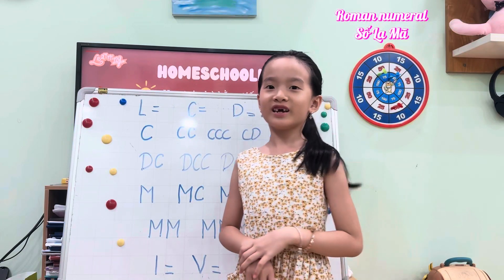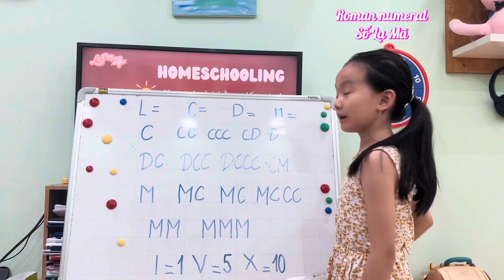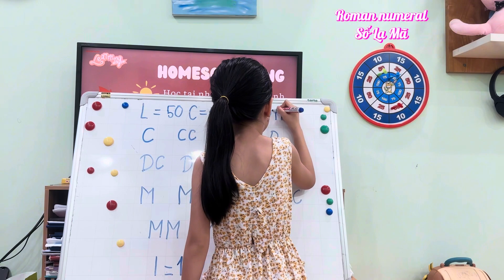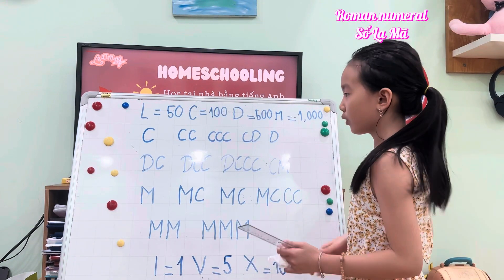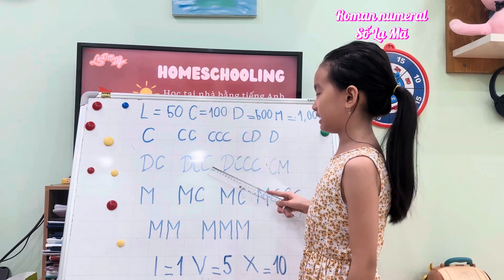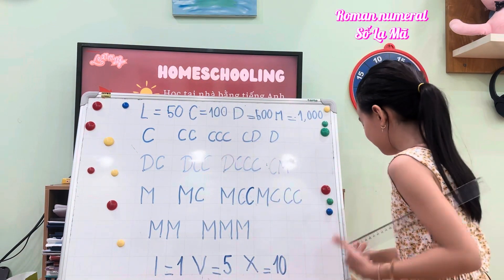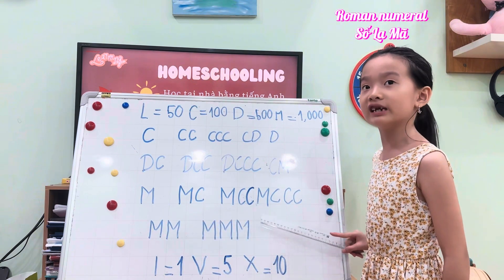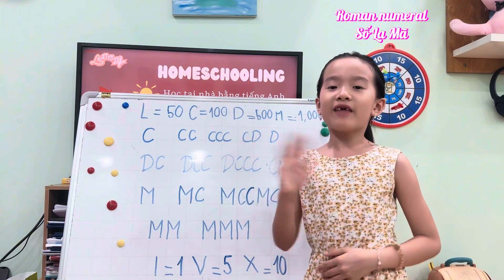Số La Mã- Roman numeral- G2 Arithmetic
Cùng học số la mã với Mary